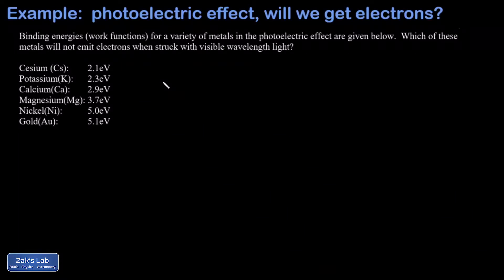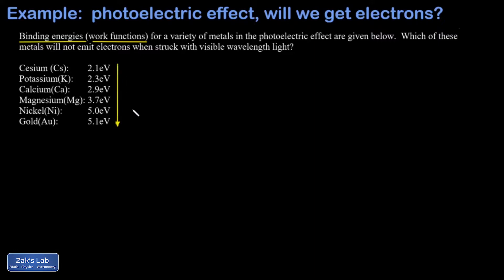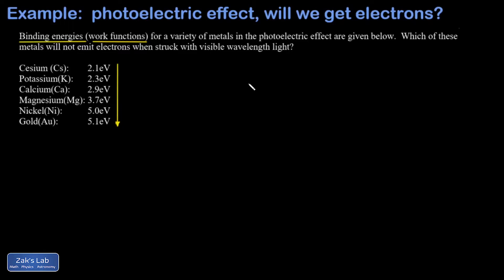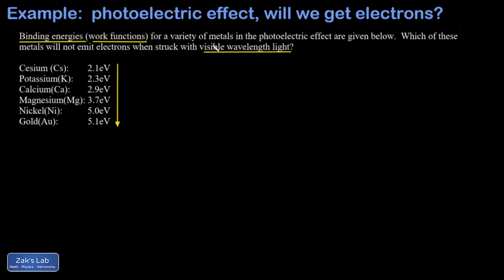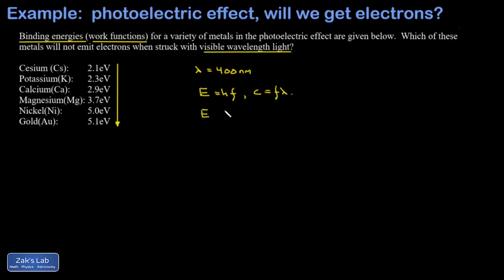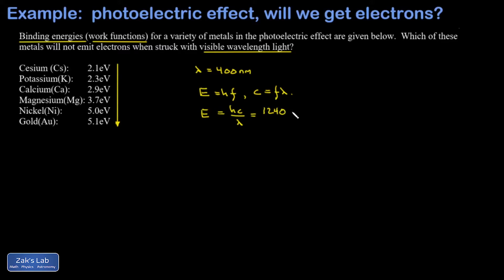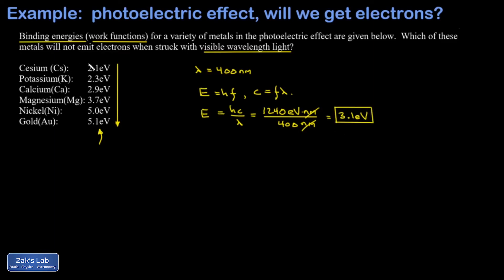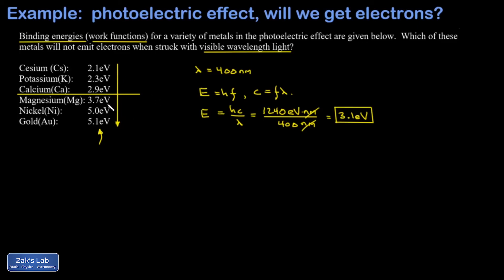Photoelectric effect: which metals will eject electrons when visible light photons hit a sample?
In this video, we calculate which metals from the list will eject electrons when exposed to visible light.  The relevant cutpoint here is the maximum frequency shortest wavelength visible light, which is violet.  We choose a wavelength of 400nm as the shortest wavelength of visible light.

Next, we apply E=hf and c=f*lambda to obtain and apply E=hc/lambda with the approximation hc=1240eV*nm.  We plug in lambda = 400nm and obtain an energy in eV of 3.1eV for the most energetic visible light.  Then we simply compare to our list of binding energies (work functions) for the metals:

Cesium:  2.1eV
Potassium 2.3eV
Calcium:  2.9eV
Magnesium: 3.7eV
Nickel: 5.0eV
Gold: 5.1eV

We see that Cesium, Potassium and Calcium will all eject electrons when struck with visible light, but Magnesium, Nickel and Gold will not eject electrons when exposed to visible light.